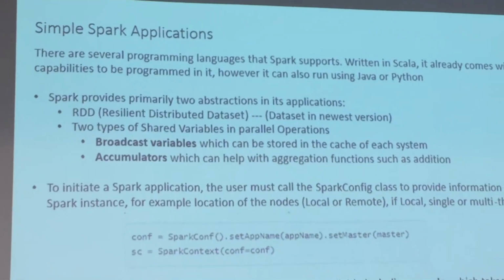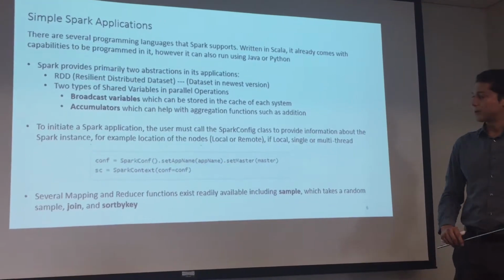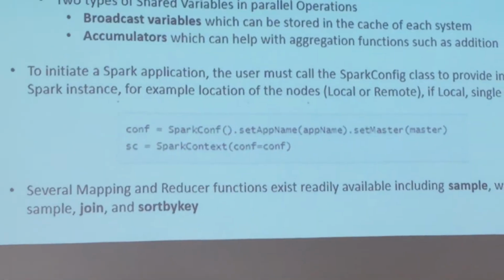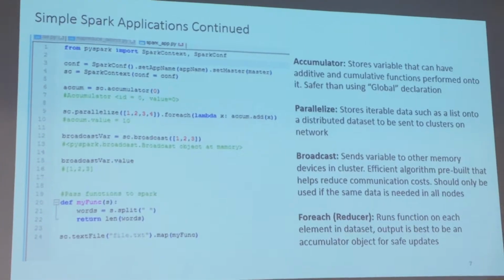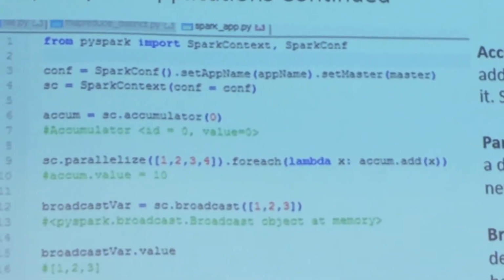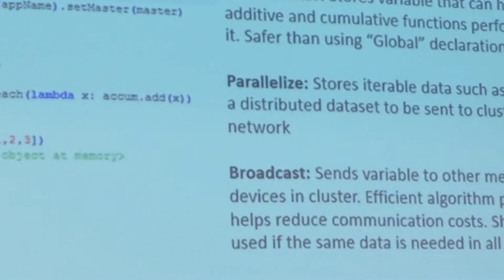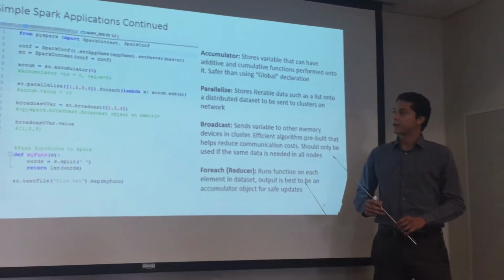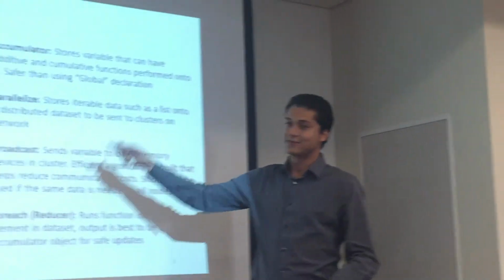L10_02_02_SimpleSparkApplications